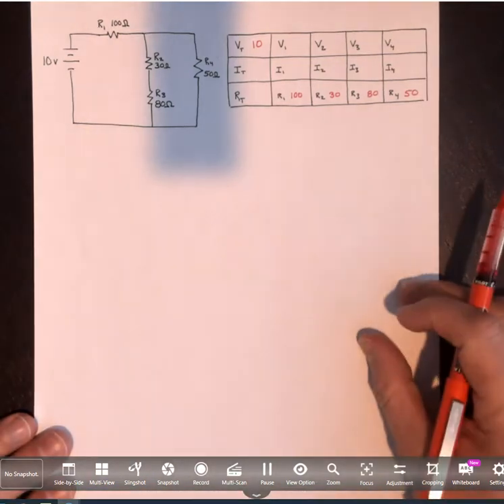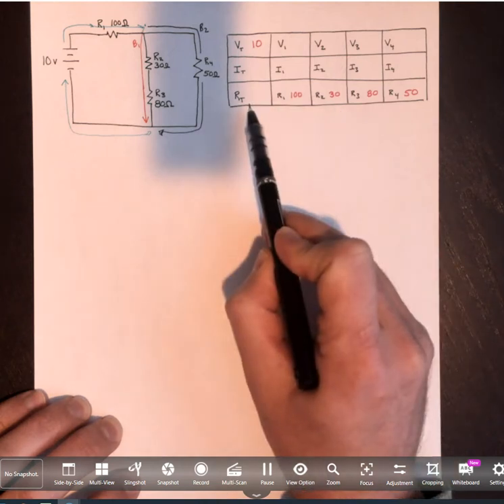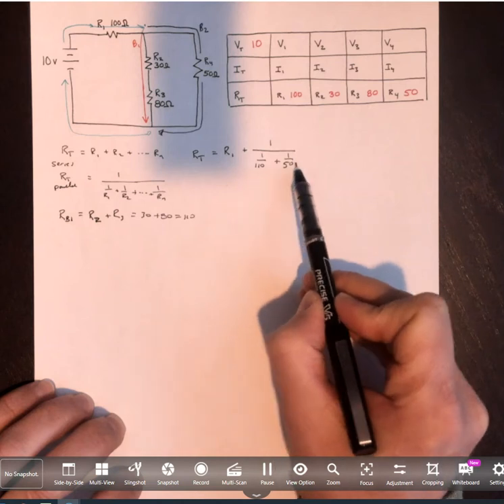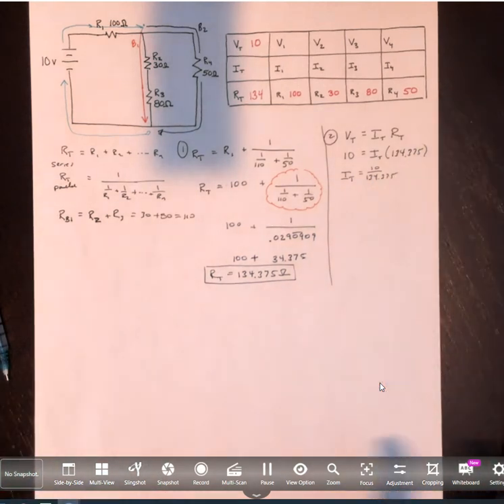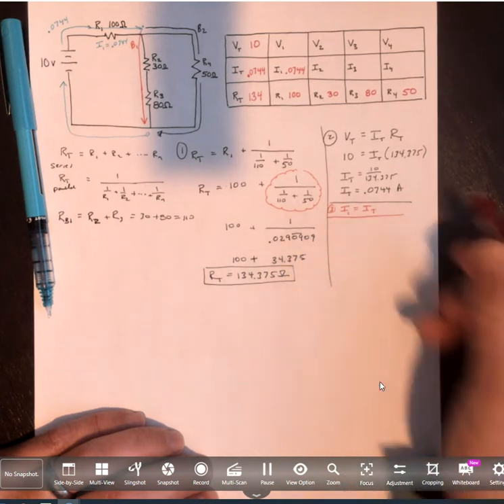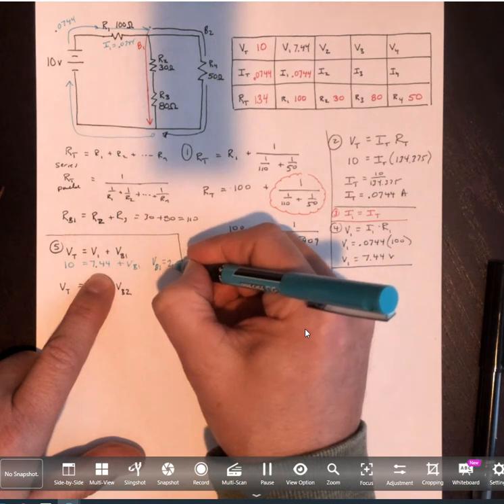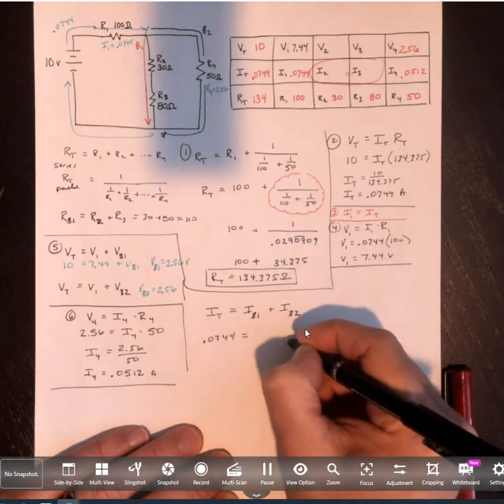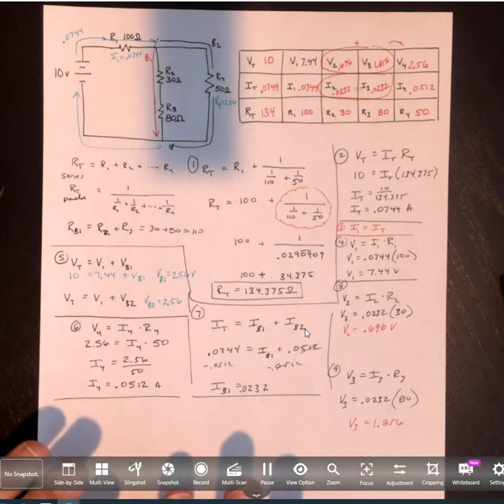Combination Circuit Example